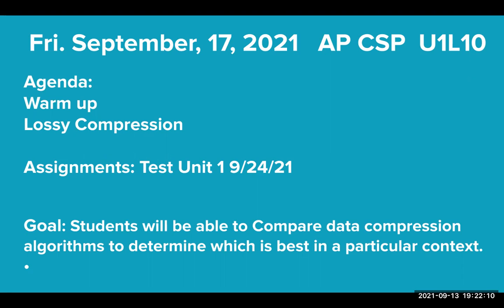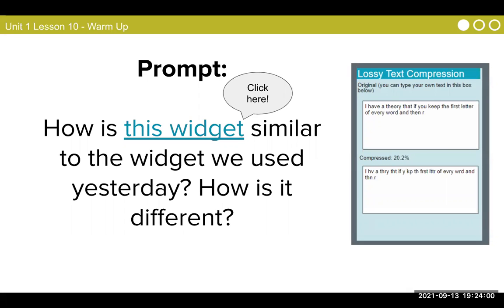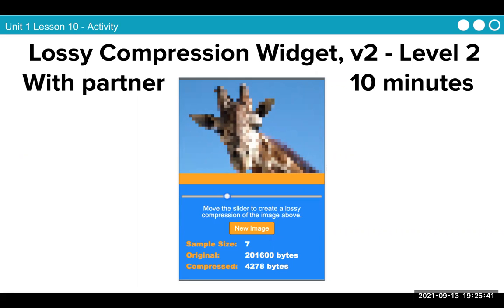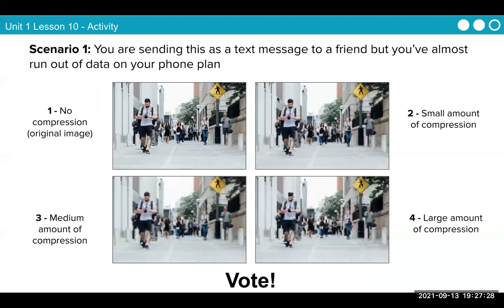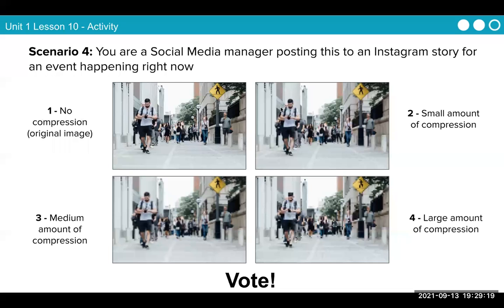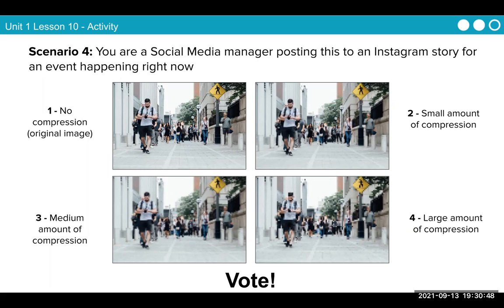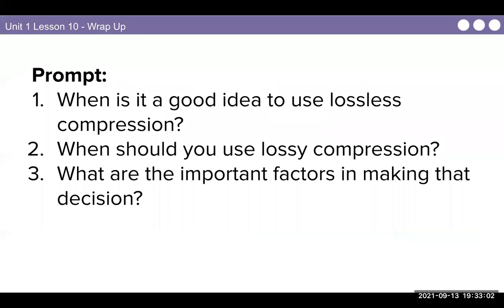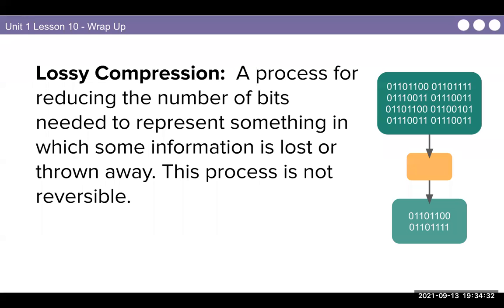Video Presentation AP CSP 9 17 21 Lossy Compression